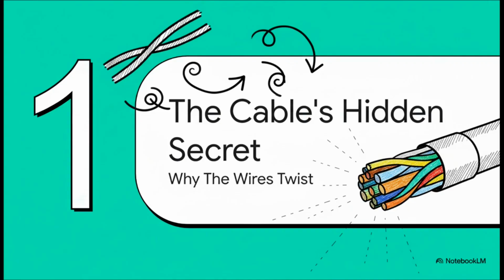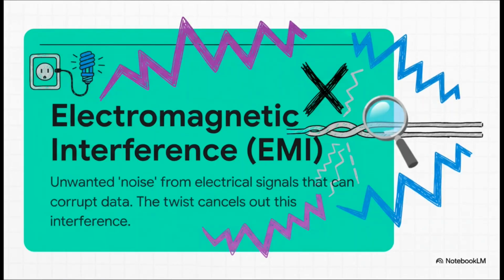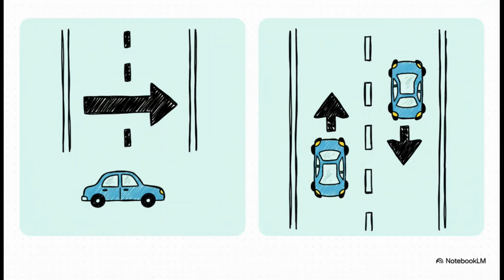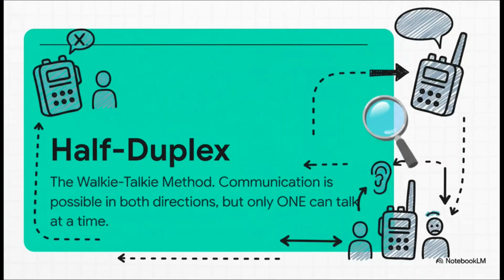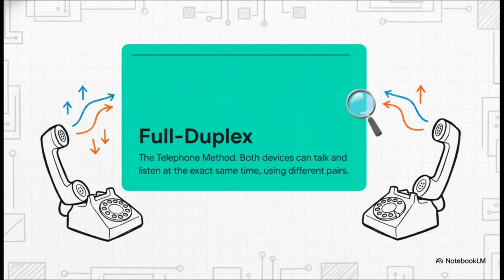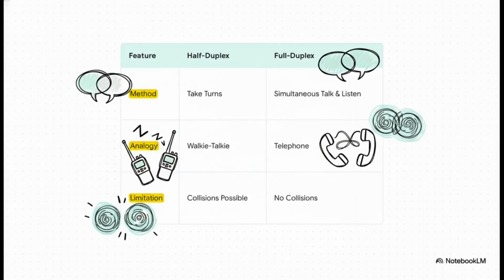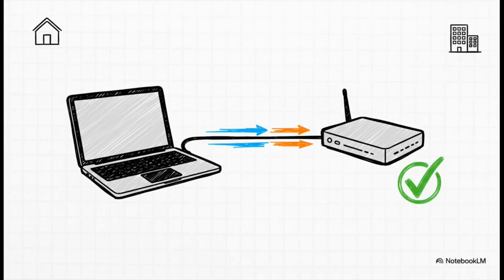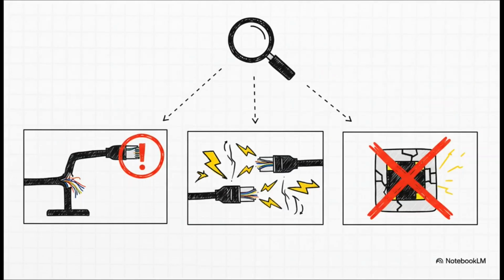How Duplex & Twisted Pair Cables Work | Physical Layer Explained | Super Courseva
Ever wondered how data flows smoothly over network cables?

In this class, we explore Twisted Pair cables and Duplex communication — the backbone of modern Ethernet networking. Learn why cables are twisted, how simplex vs duplex works, and why full-duplex is essential for high-speed networks.

No complicated physics, just practical insights for IT Support, Networking, and BSCS students.

📌 Topics Covered:
✔ Twisted Pair Cable Structure (Cat 6 example)
✔ Why cables are twisted — EMI & Crosstalk cancellation
✔ Simplex Communication (One-Way Traffic)
✔ Duplex Communication (Two-Way Traffic)
✔ Half-Duplex vs Full-Duplex (Walkie-Talkie vs Telephone analogy)
✔ How modern networks prevent collisions
✔ Troubleshooting tips for Half-Duplex errors

💡 Key Insight:
Full-Duplex is standard today. If a network drops to Half-Duplex, it usually indicates cable damage or interference, slowing communication.

🎯 Perfect For:
• Computer Networking Beginners
• IT Support & Helpdesk Students
• BSCS / IT Students
• CCNA Physical Layer Preparation
• Anyone curious about network traffic flow